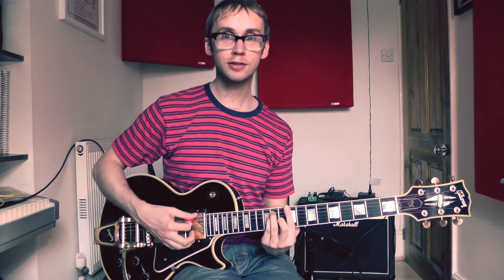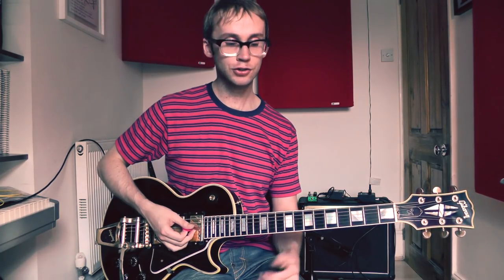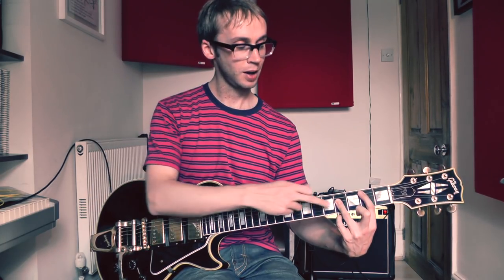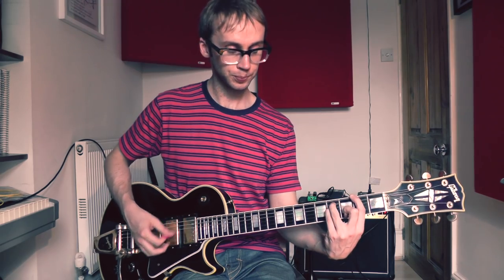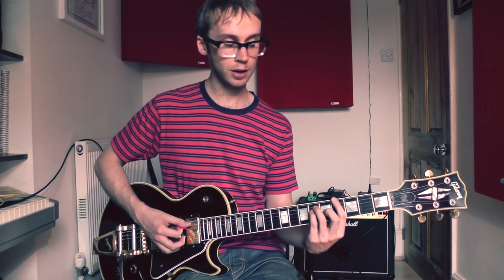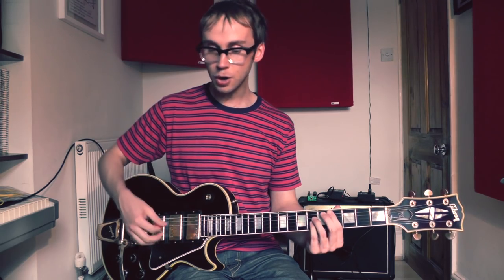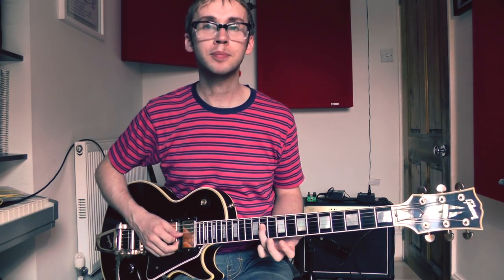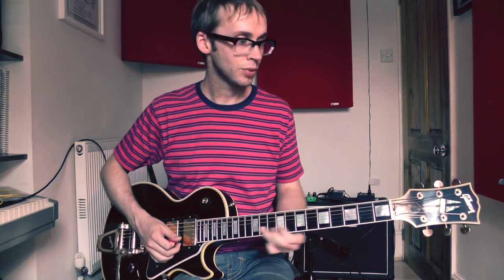Search And Destroy by the Stooges - Guitar Lesson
In this lesson I take you through how to play this Stooges classic. I go through each of the 3 main riffs, and then I talk a bit about the lead guitar. Sorry it's a bit of a long lesson, but I do go into quite a lot of depth here.